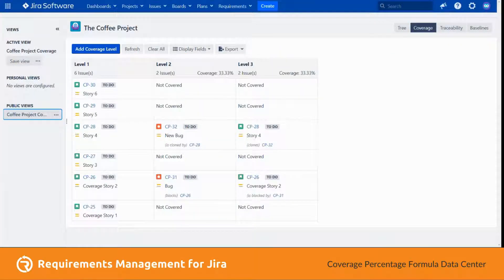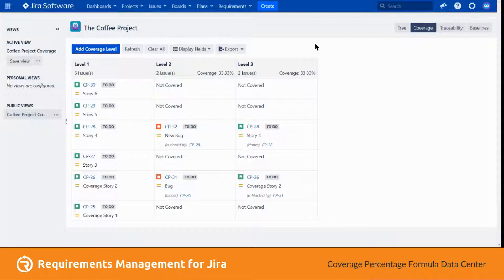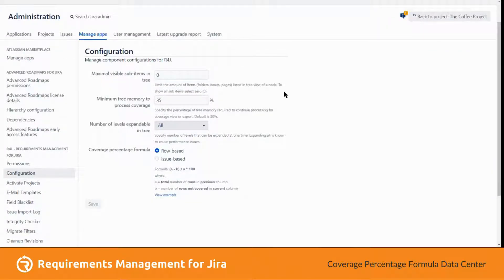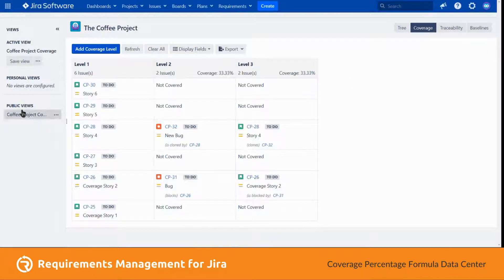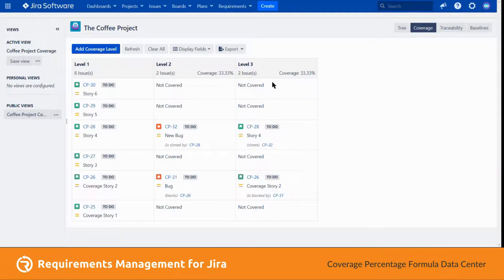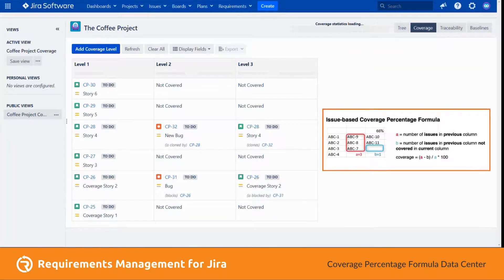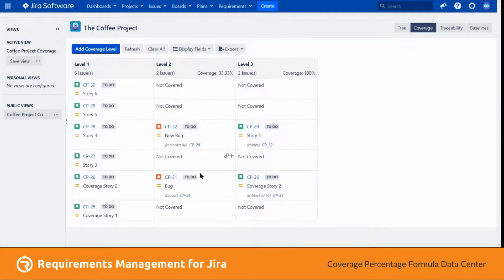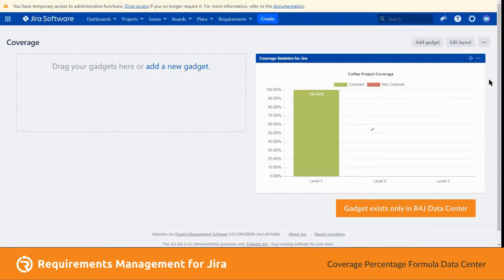R4J Tutorial - Coverage Percentage Formula Data Center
✅ R4J tutorial and demo on coverage percentage formula